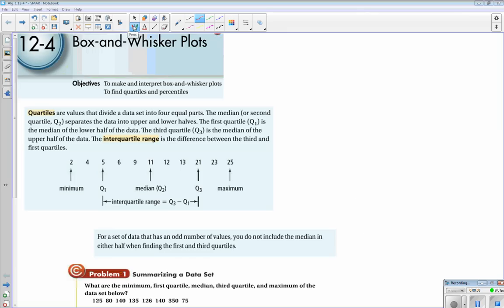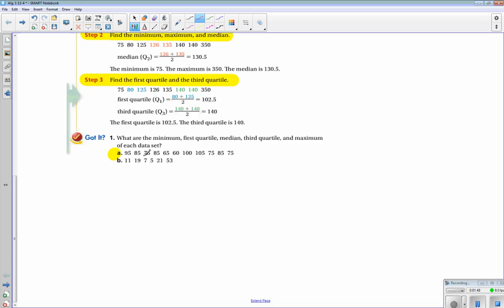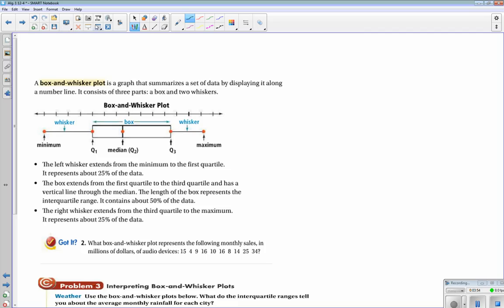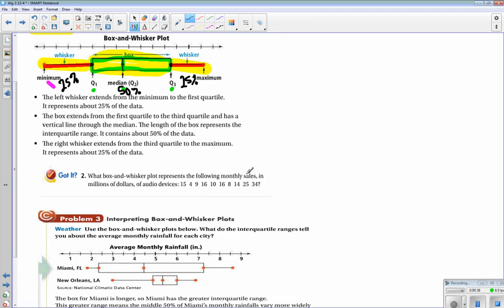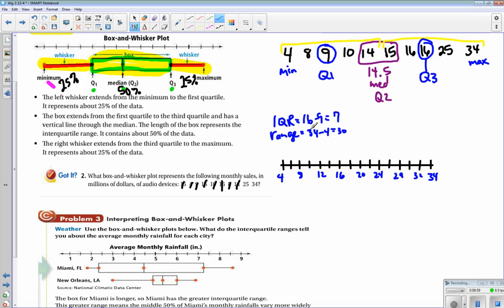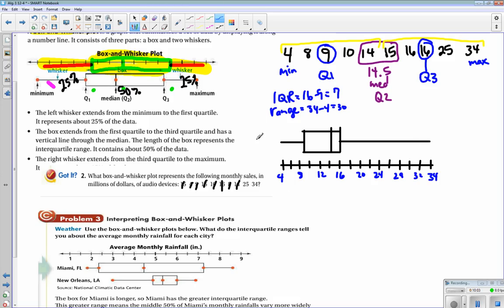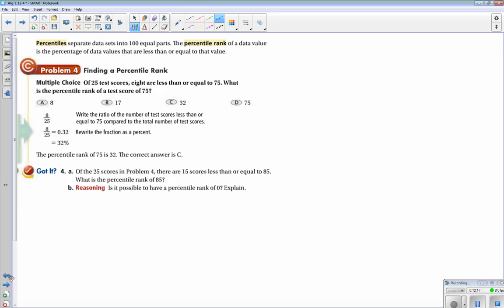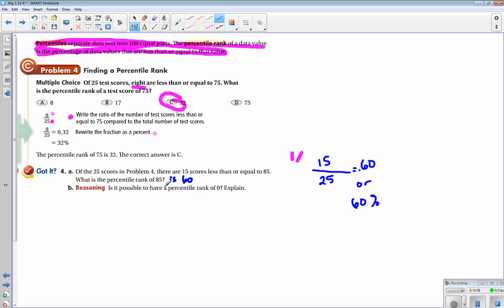Algebra 1 Chapter 12 Section 4 Box and Whisker Plots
Pearson Algebra 1 Chapter 12 Section 4 Box and Whisker Plots